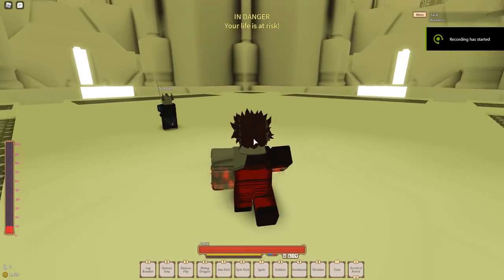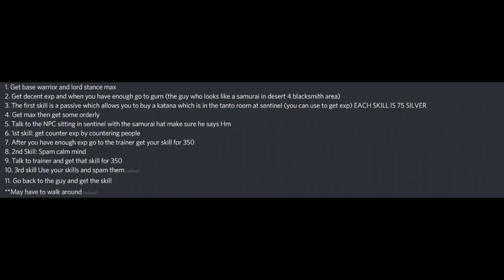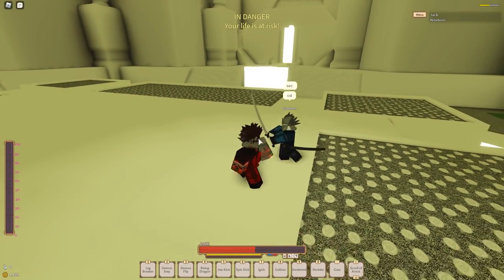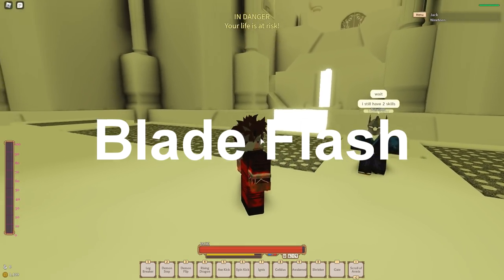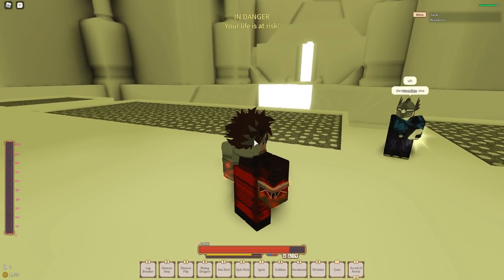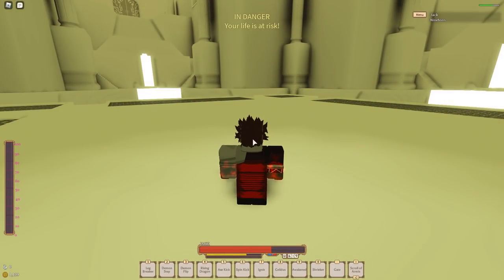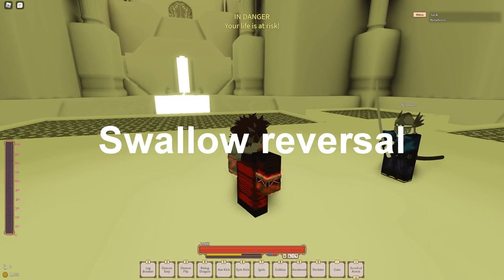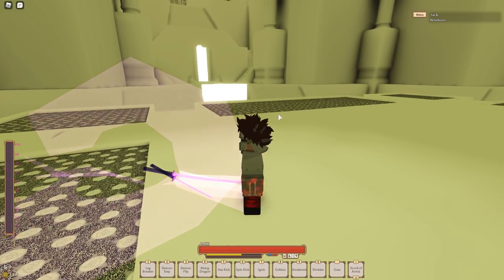Rogue Lineage: How to get Max Ultra Samurai + Showcase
HOW TO GET/REQUIREMENTS:
1. Get base warrior and lord stance max
2. Get decent exp and when you have enough go to gurn (the guy who looks like a samurai in desert 4 blacksmith area)
3. The first skill is a passive which allows you to buy a katana which is in the tanto room at sentinel (you can use to get exp) EACH SKILL IS 75 SILVER
4. Get max then get some orderly (meditate)
5. Talk to the NPC sitting in sentinel with the samurai hat make sure he says Hm
6. 1st skill: get counter exp by countering people
7. After you have enough exp go to the trainer get your skill for 350
8. 2nd Skill: Spam calm mind
9. Talk to trainer and get that skill for 350
10. 3rd skill: Use all your skills and spam them (Like snap training with skills)
11. Go back to the guy and get the skill
**May have to walk around to places